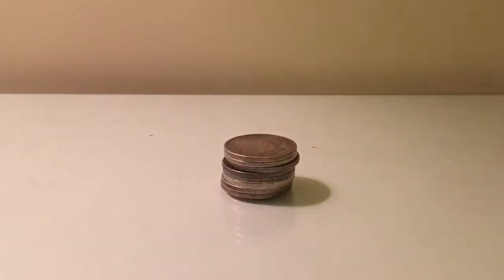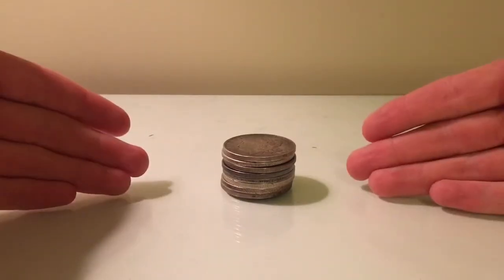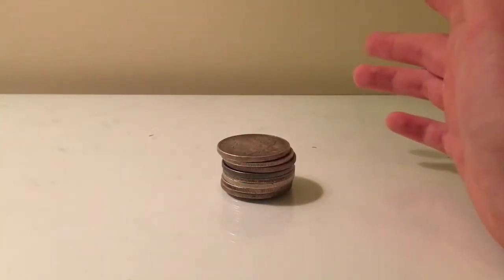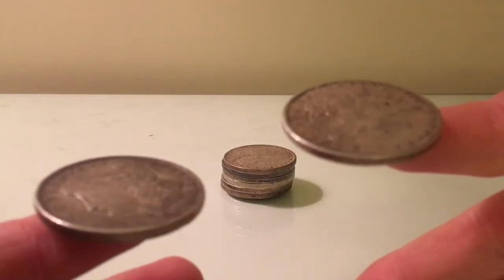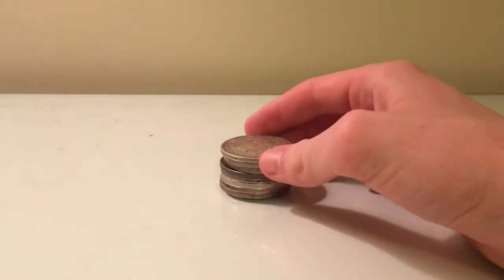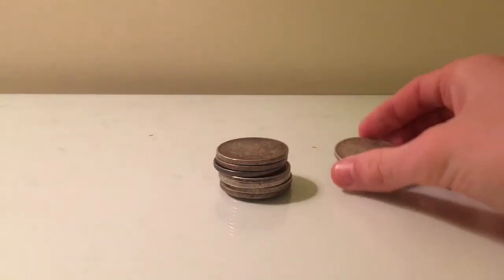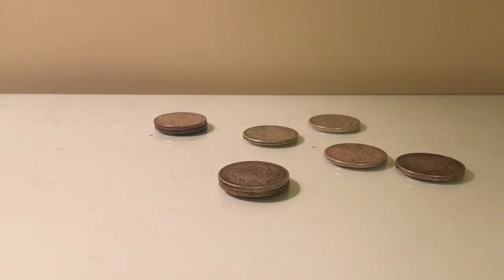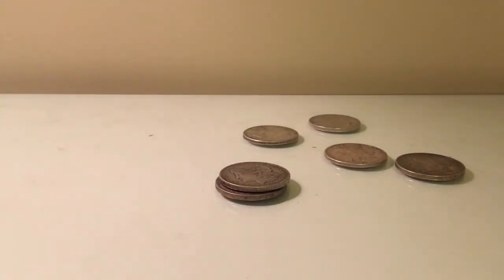Silver dollar ping test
Just a quick video for a  reference of the sound of a SilveR dollar ping